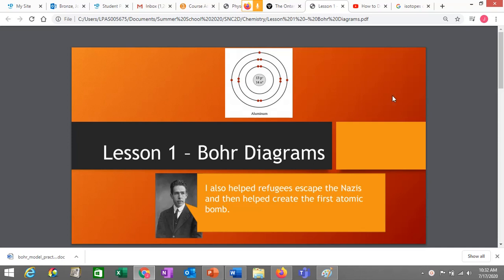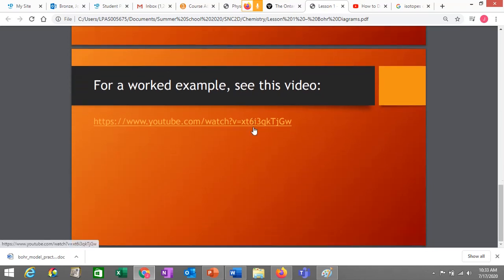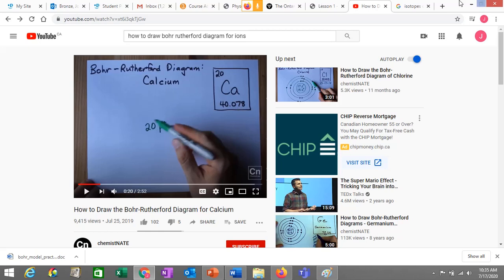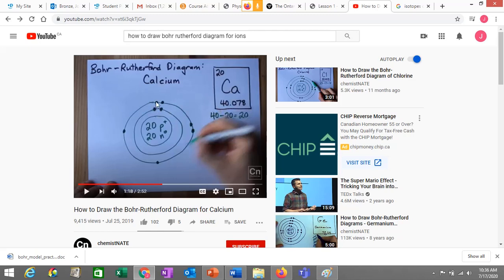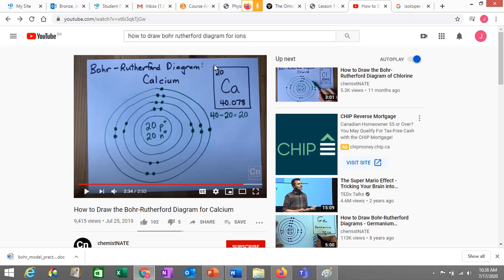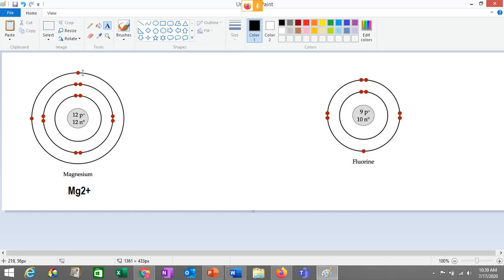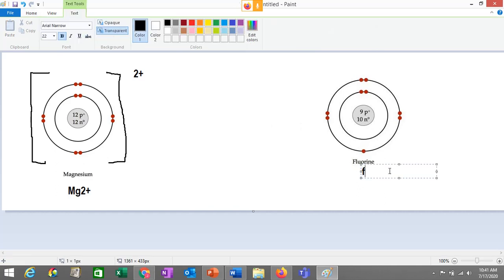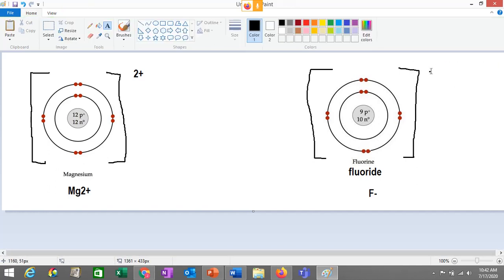Lesson 1 Bohr Rutherford Diagrams